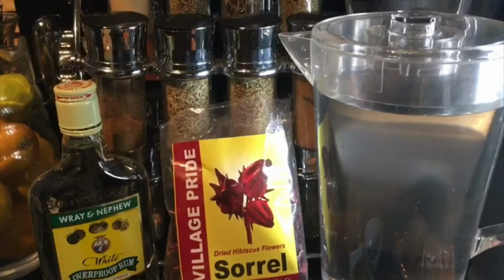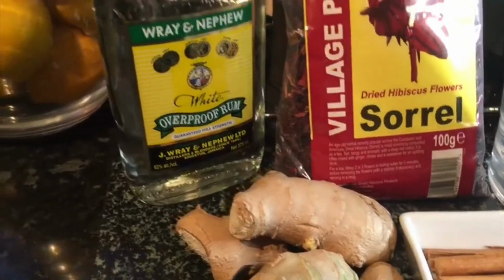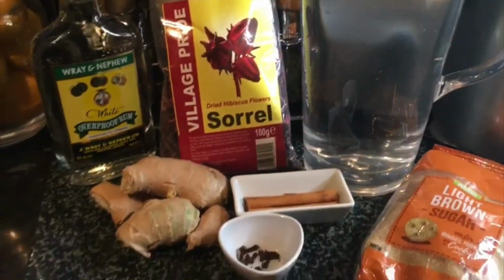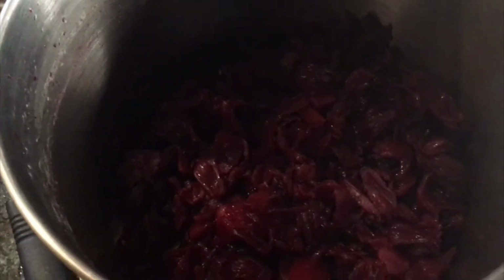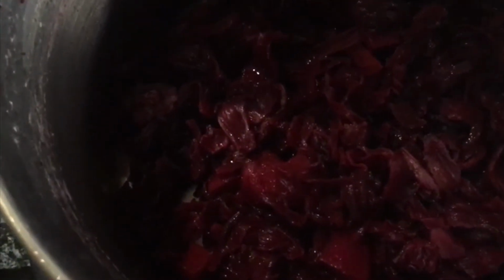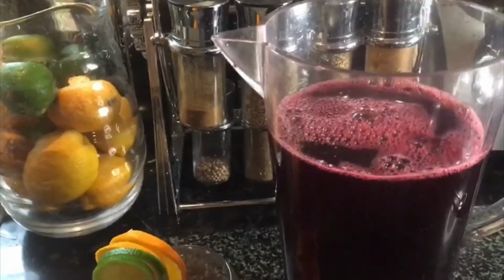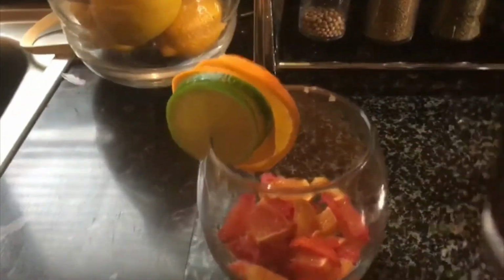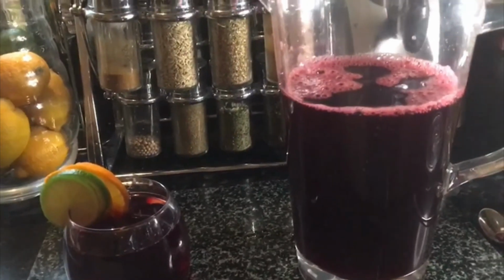How to make Sorrel Rum Punch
Here are the ingredients you will  need to make this delicious punch:

100g dried Sorrel
3 pint water
As required to taste:
Fresh ginger
Cinnamon sticks
Cloves
Rum